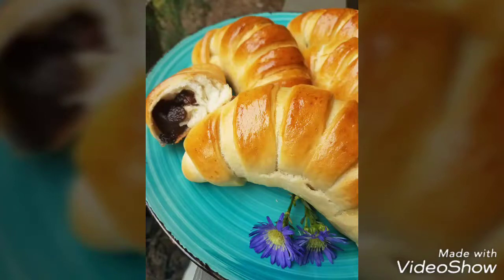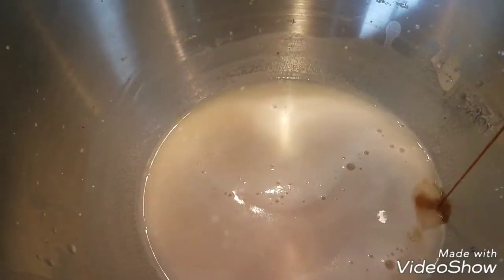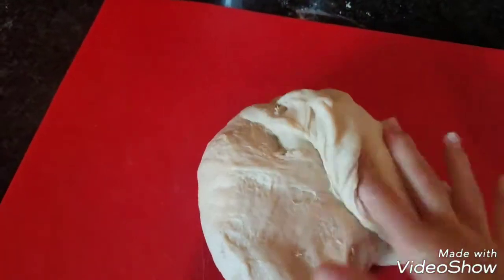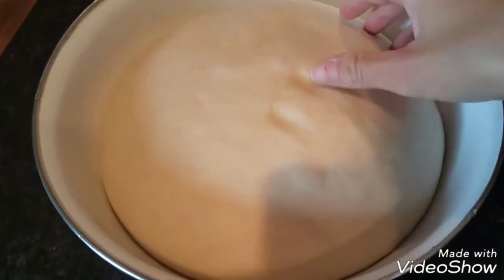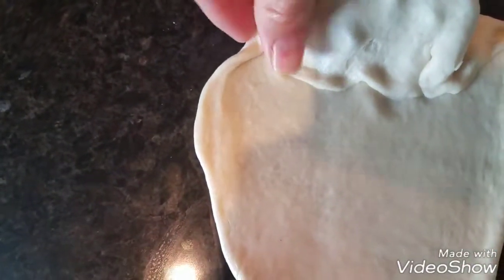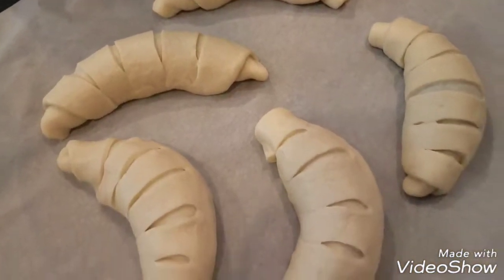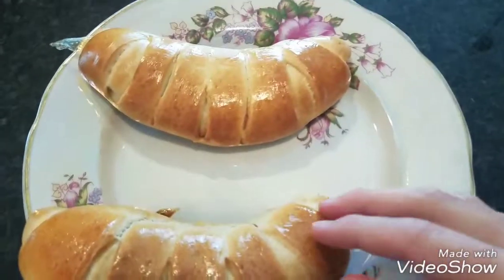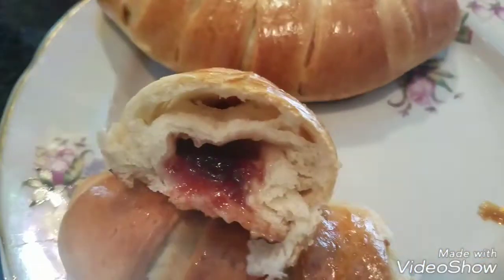SOFT SWEET BUNS RECIPE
Sweet buns

Bake 350° 25-30 min
•You can use standing mixer or knead the dough by hand.

Ingredients;
3 tbsp sugar
1 tbsp vanilla
1 and 1/4 cups warm water
4 tsp dry yeast or quick act yeast
1 tsp salt
3 tbsp melted butter
3 tbsp oil
3 3/4 cup flour sifted

Jam for filling
you can use fruits for filling
• canned peaches drained diced
• canned pineapple drained and diced
• apples diced